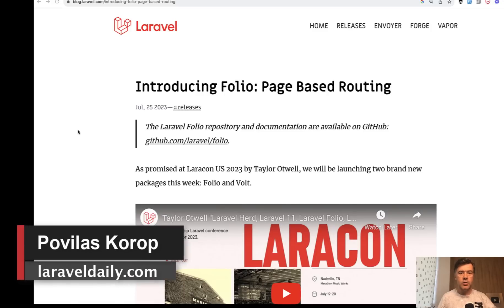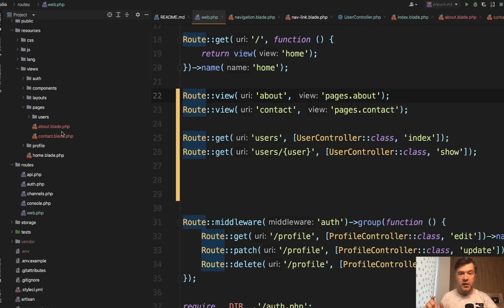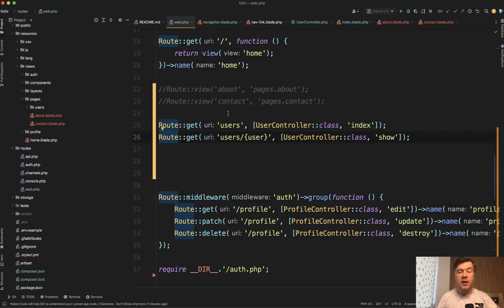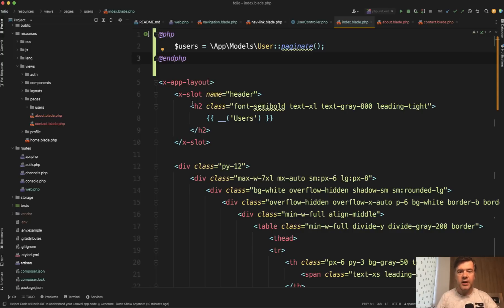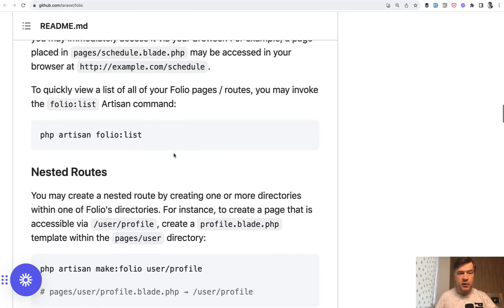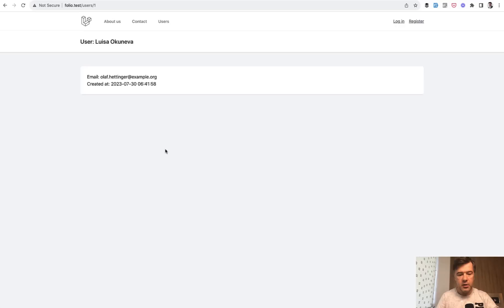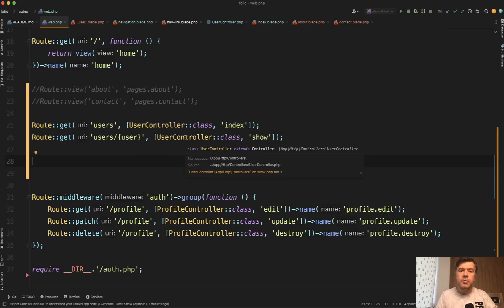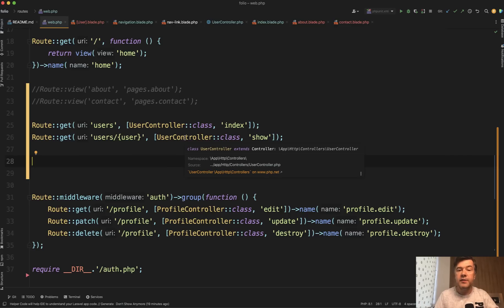NEW Laravel Folio: Pages Without Routes?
Presenting a new tool Laravel Folio that has been announced at Laracon US.